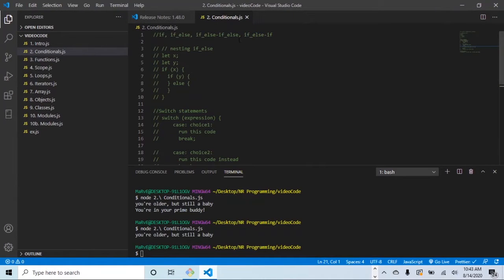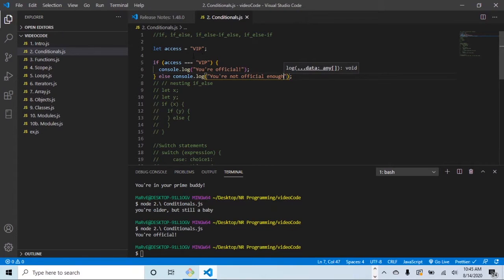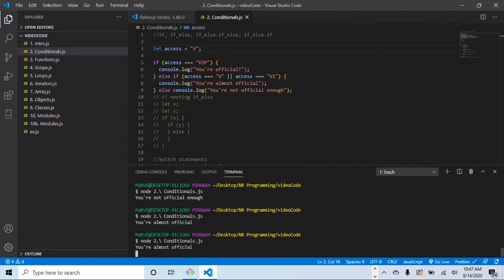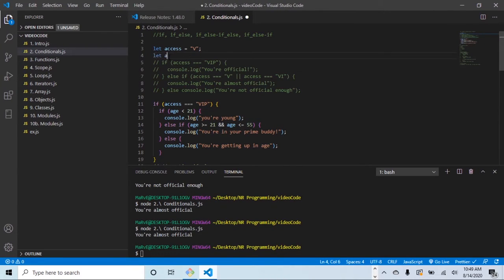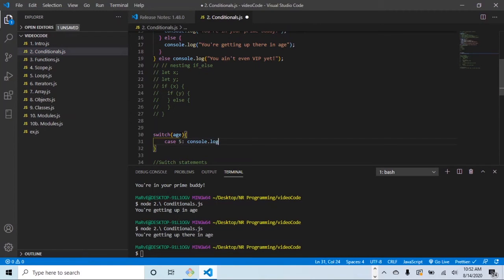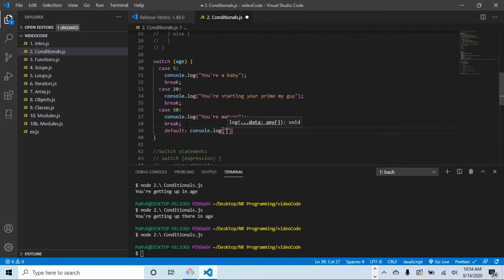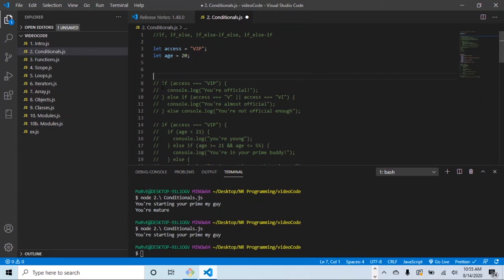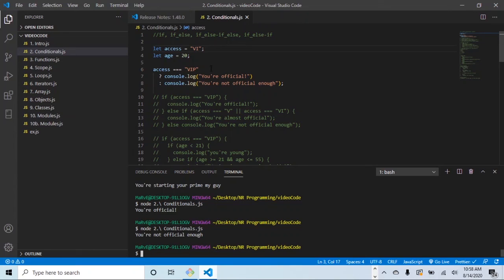JavaScript - Conditionals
This video is an introduction to the JavaScript (programming) Language. Some of the topics  covered in this video are:
1) If-else Statements
2) Switch Statements
3) Ternary operators